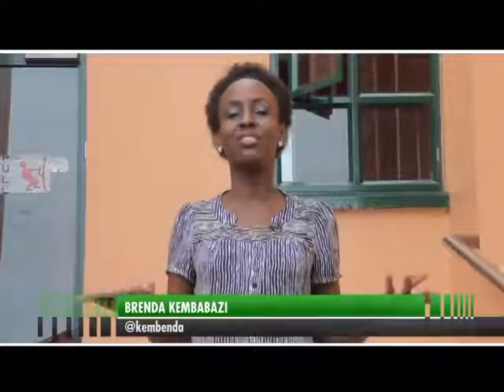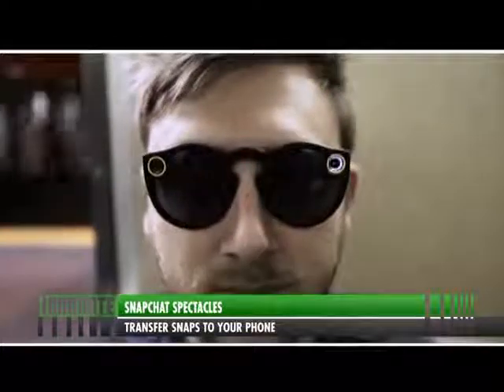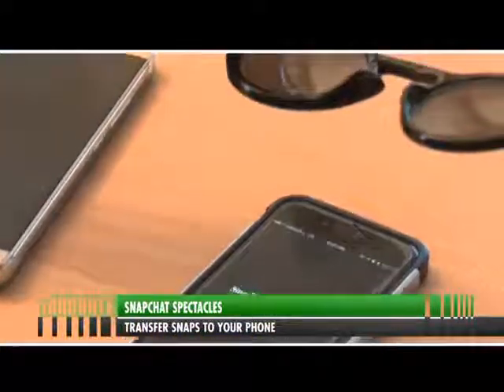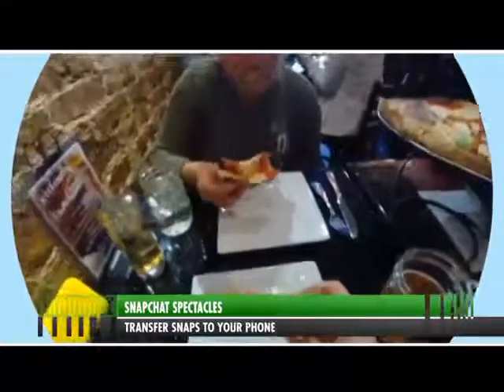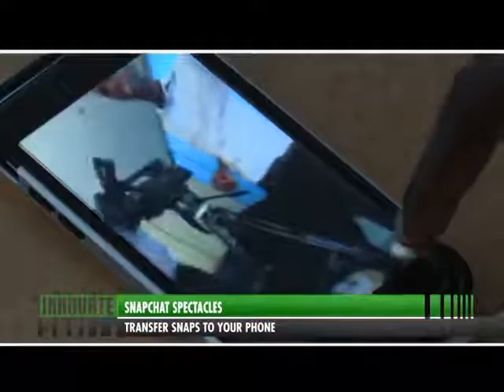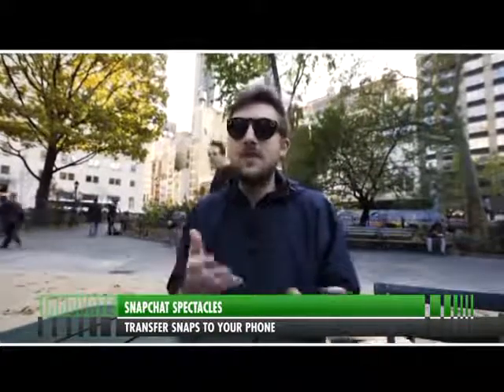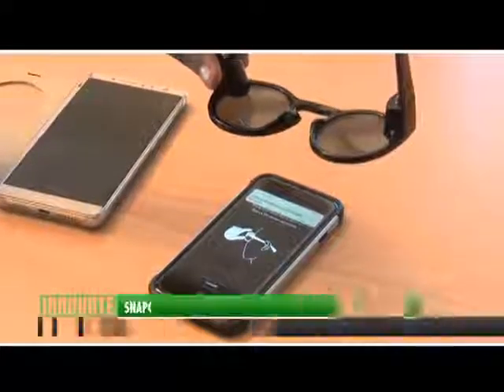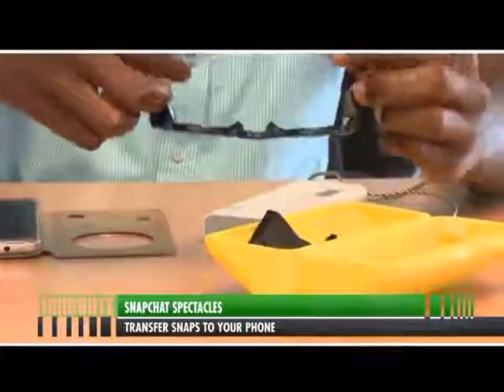Snapchat Spectacles Explained by Mathias Ssemanda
Snap Inc. came up with one of the most classic innovations and these are the Spectacles. People can capture and upload snaps via lenses on their eyes. This time fixed on these swaggarific shades.

I was hosted on Urban TV's Innovate show to explain how these work and this how the show went down.

I thank Osbert Mwijukye and Brenda Kembabazi for hosting me.